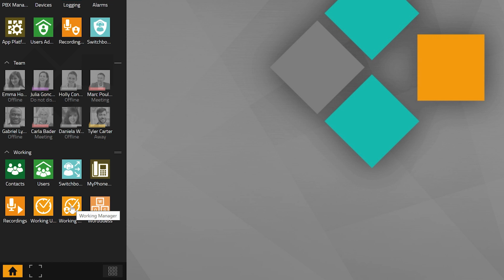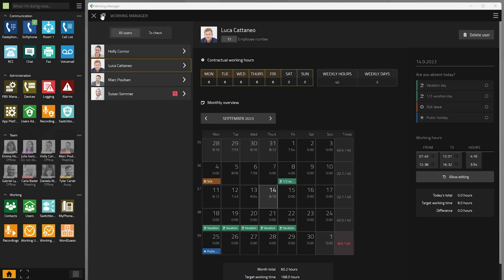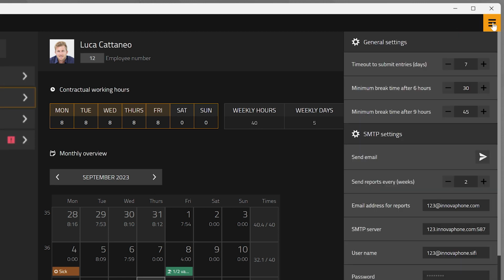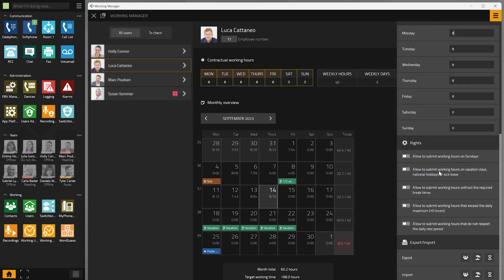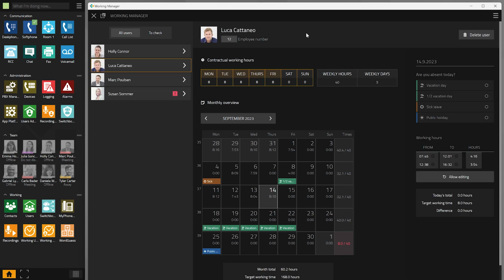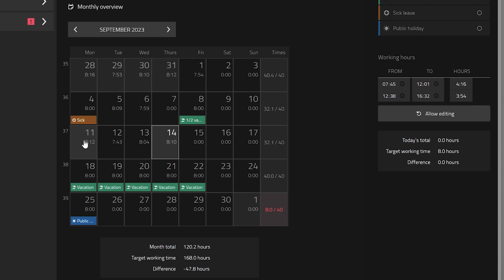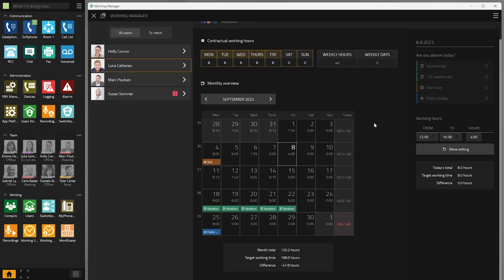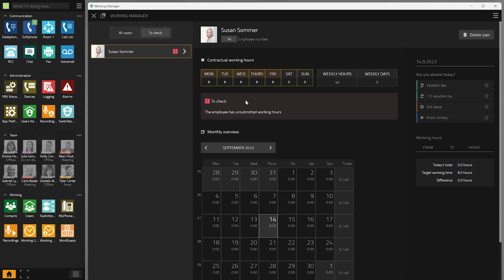#33 myApps Tutorial — Working Manager App (13r3, 14rX) | EN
In this video, we will introduce the Working Manager app. With this app, you can conveniently configure the settings for the Working User app. You can also check and manage working times of employees, all within the familiar and intuitive myApps interface.